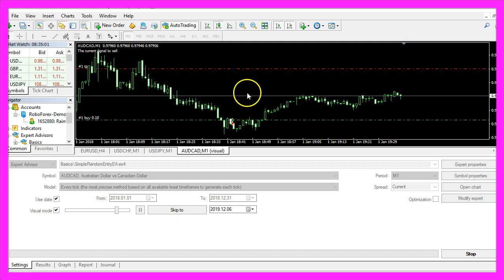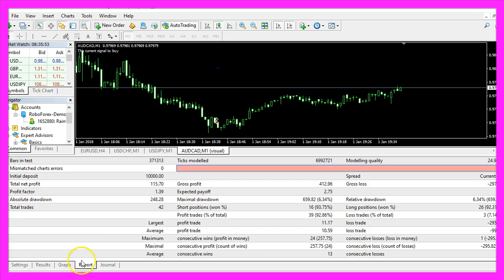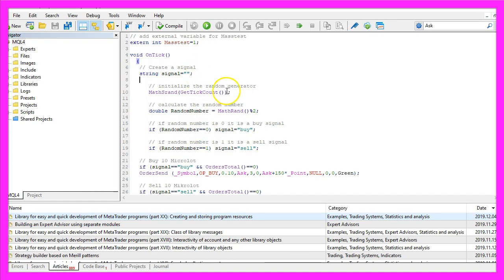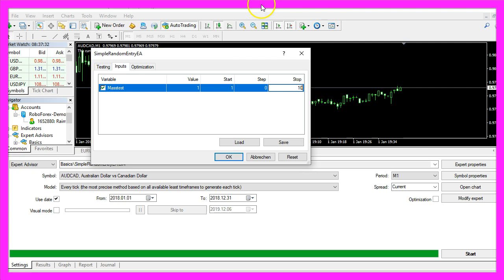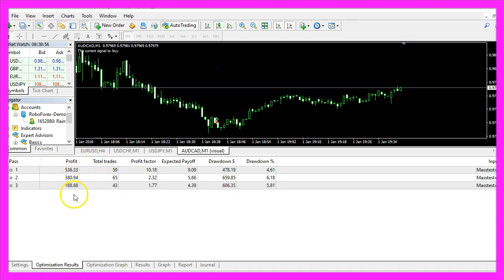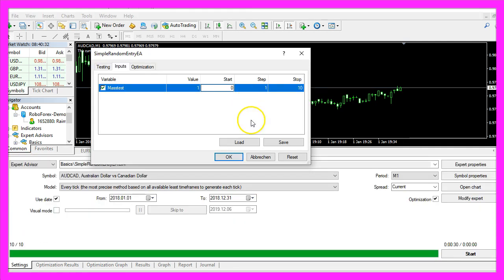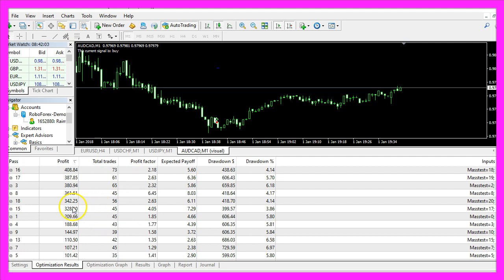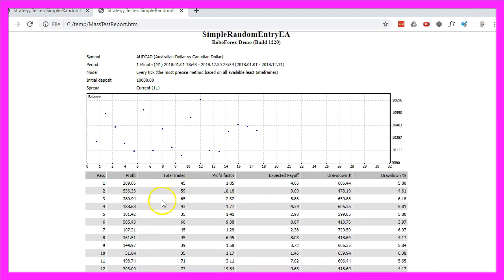MQL4 TUTORIAL - 51 HOW TO DO MASS TESTING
With MQL4 and Metatrader4 we can do mass testing, in this case we are using a random entry signal. Mass testing is a very good way to do a lot of trades in a very short time - and you will probably like the results for the random entry

In this video we are going to perform mass testing with a random generated entry, you see that it is producing buy and sell signals on a constant basis, most people think you cannot make a profit with random based entries so let's find out!
Usually, you would like to do this kind of backtest, but when you stop it and remove the hook for the visual mode here you can save a lot of time with the next one, so let's start it and look at the graph tab, here is the result, we just made two hundred seventy-four dollars of profit, let's do another test with the same settings.
This time we made one hundred fifteen dollars profit, let's do a third one and this time the result is one hundred thirty-nine dollars profit.
Now we have three different results with the same entry but they are all different because it's a random entry and now we would like to do a mass test for that, this is the source code from the last video and here we have a variable called mass test, it's extern that means that it can be modified without changing the source code and to change it we click on settings, expert properties, inputs, here is our variable, it has a value of one, it starts with one, the step is zero and the stop is also zero, so let's change that to ten and this to one, and now we should see something that starts with the first test and counts up by one until it reaches ten, but when you click on start you will see absolutely nothing that has changed, except for the different profit and the reason is that you need to click on optimization and once you do that and start another test you will see a tab called optimization results and these are our end results.
It takes a little while.
Here is another tab called optimization graph, each of those dots here stands for a result and right now most of the results are positive. Let's sort the results. So I would now like to start from zero up to twenty and if I would change the step value here to two it would start with just zero and would jump to two and to four and to six and so on but with a step value of one each step is performed.
That step value will become interesting later when we talk about other kinds of mass testing but for now, click on ok and start another test and you see that the first ten results are already here, that is something that is kind of strange with mql4 and Metatrader 4, it seems that Metatrader is using the previous results and it only calculates the next ten.
Here we are! We did twenty tests, it looks like we made a profit most of the time, that's also what we see here on the optimization graph.
You can now right-click into the report, select save as report, I will call this one mass test report and click on save, this is how it looks like, here are the results, you will see the number of total trades, the profit factor and so on, and we used a random based entry to do that and that is the power of automated trading because other traders only see this year and this is even slower but you are able to do a lot of mass tests in a very short time and in this video you have learned how to do that with a random generated entry and you can do it yourself with just a few lines of mql4 code.